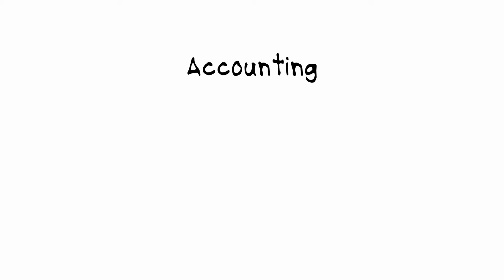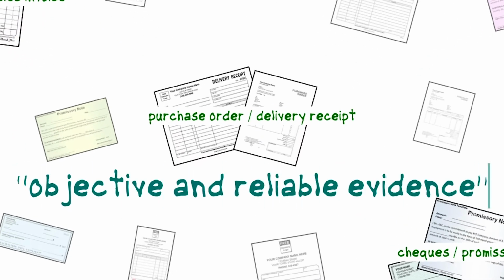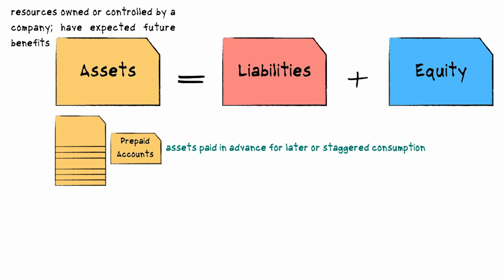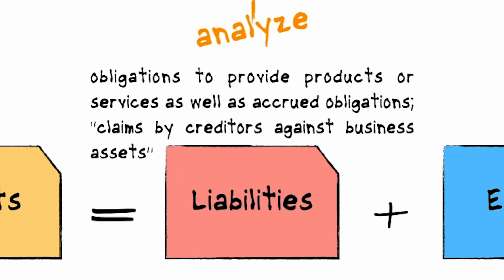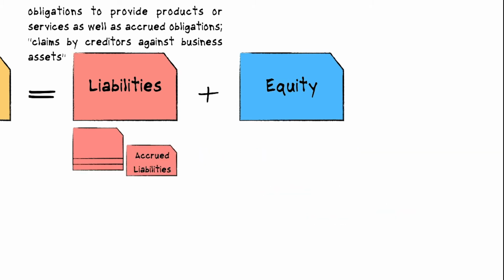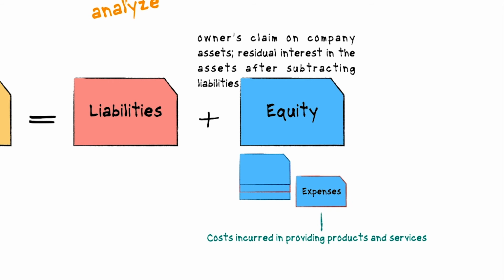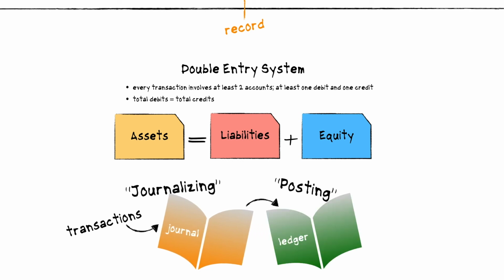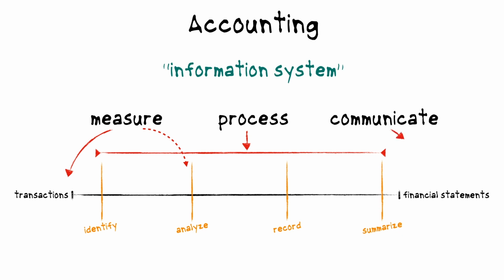Overview of the General Accounting Process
Explanatory video about how accounting basically works. This video seeks to help non-accountants or accountants-to-be understand the basic accounting process. Details will be explained in separate clips so that retention of ideas will be easier.